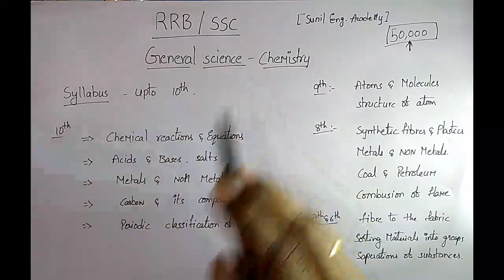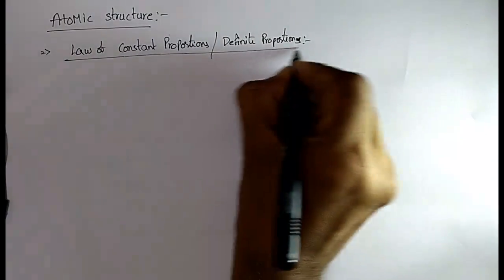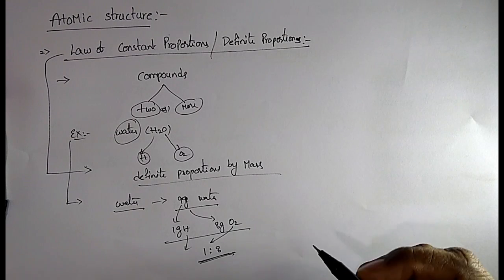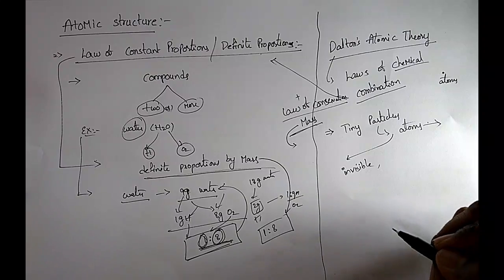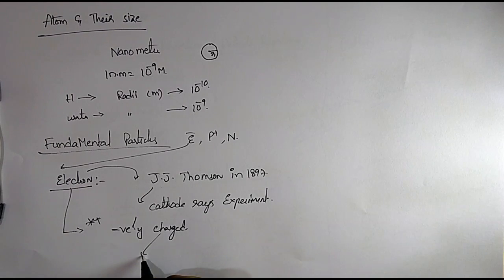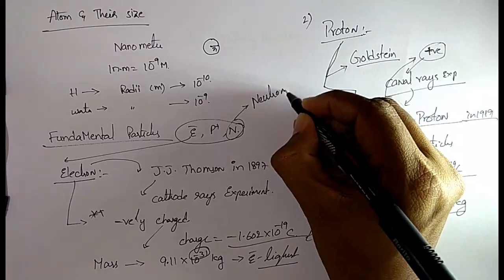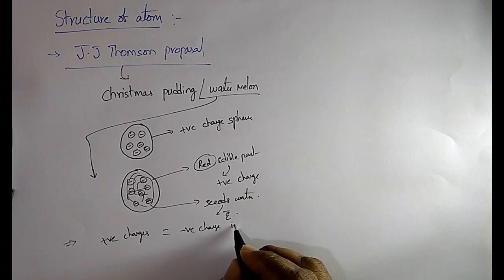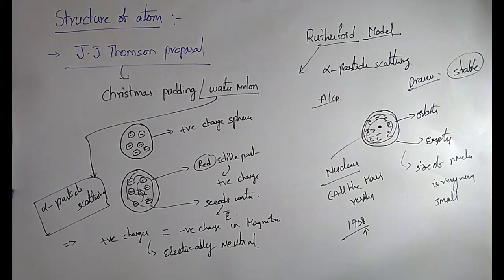RRB JE CBT1/RRB ALP/RRB NTPC CLASSES IN ENGLISH/RRB JE CLASSES--GENERAL SCIENCE-CHEMISTRY CLASS 1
U CAN ALSO FOLLOW ME IN AN UNACADEMY FOR RRB JE 2019/RRB NTPC PREPARATION VIDEOS click on the

 FOR RRB NTPC/JE CBT 1 BEST BOOKS
FOR M.TYRA
RRB JE PREVIOUS PAPERS CHAPTER WISE G.K PUB
General science by arihanth (good one)

IF YOU WANT SINGLE BOOK ONLY FOR CBT 1 (COVERS 4 SECTIONS ) THIS BOOK IS GOOD
OR FROM FLIPKART

RRB JE PREVIOUS PAPERS BOOKS
1.EDURISE PUB
2.G.K PUBLICATIONS

ONLY FOR CBT 2 TECHNICAL
MECHANICAL ENG
1. R.S KHURMI
2.R.K JAIN
3.SSC JE PREVIOUS PAPERS WILEY (FOR DIPLOMA LEVEL JOBS)

CIVIL ENG
1. R.S KHURMI
2.OBJECTIVE TYPE KHANNA’S PUB
3.S.P GUPTHA
4.SSC JE PREVIOUS PAPERS

COMPUTER SCIENCE ENG

ELECTRICAL ENG
BOTH B.TECH AND DIPLOMA LEVEL ELECTRICAL ENGINEERING BY J.B GUPTHA

ELECTRONICS ENG
1. ELECTRONICS AND COMMUNICATION ENG BY R.K RAJPUTH (ONLY OBJECTIVES)
2.FOR BOTH THEORY AND CONCEPT ELECTRONICS AND COMMUNICATION BY J.B.GUPTHA

U CAN FOLLOW ME IN AN UNACADEMY(platform like youtube ) FOR ECE/EEE RRB JE 2019 CBT 2 PREPARATION click on the below link and enroll or follow